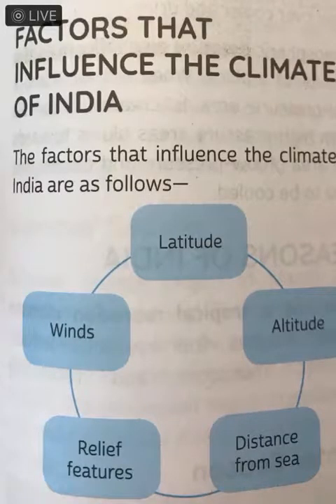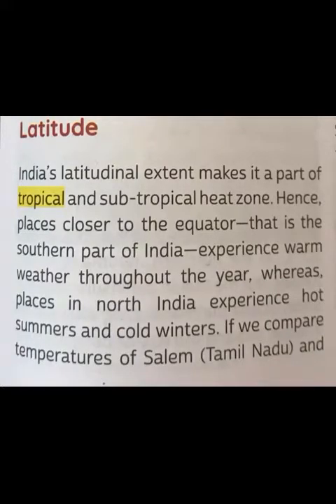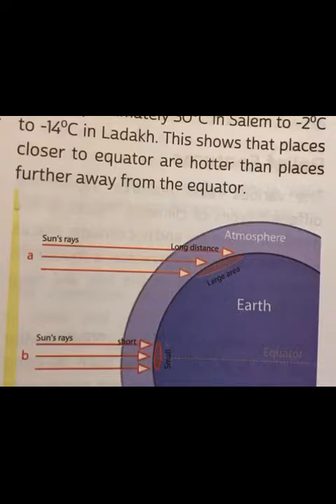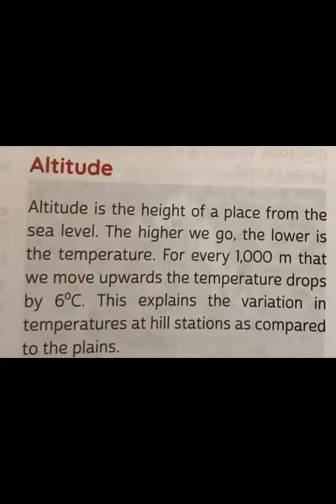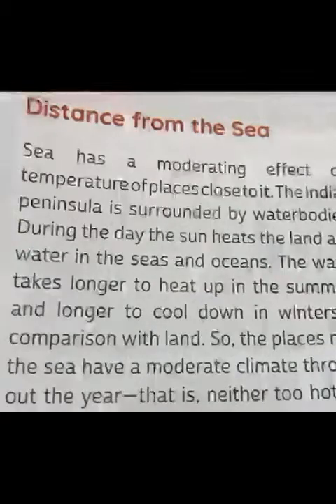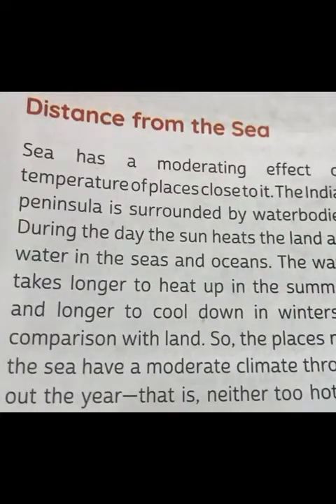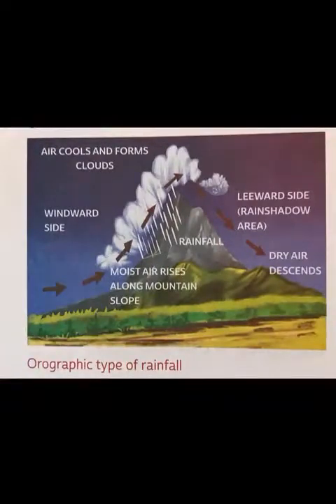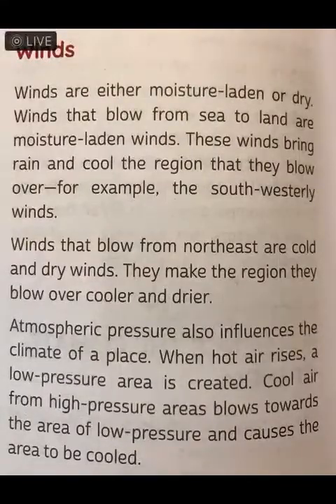Geography Ch-8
Factors that influence the climate of India